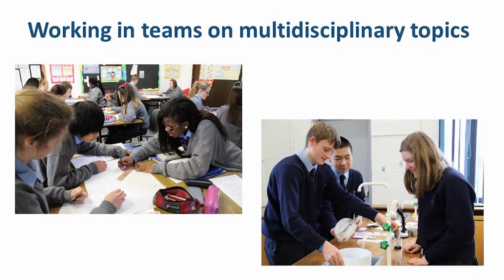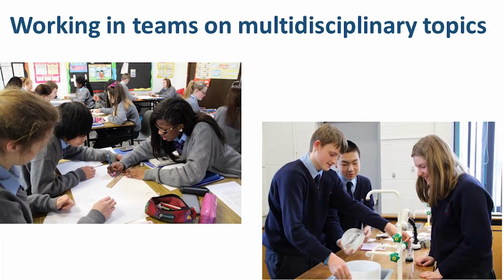Key Points on Teaching Key Competences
This video summarizes teaching approaches for fostering key competence development in learners, including eight key principles for teaching key competences effectively. It also includes testimonies from stakeholders in Finland involved in designing a new learning environment to promote competence development, as well as in Malta, where key competences have been introduced in schools through a personalized, mentoring approach.

This video is part of the Competences for 21st Century Schools course on the European Schoolnet Academy.